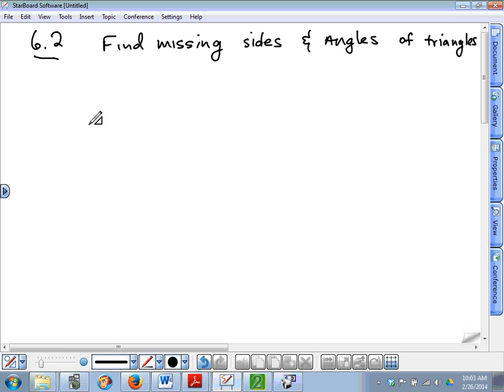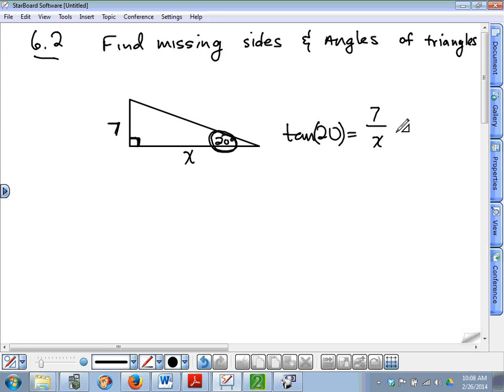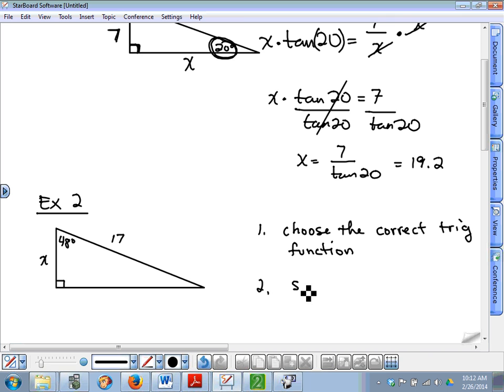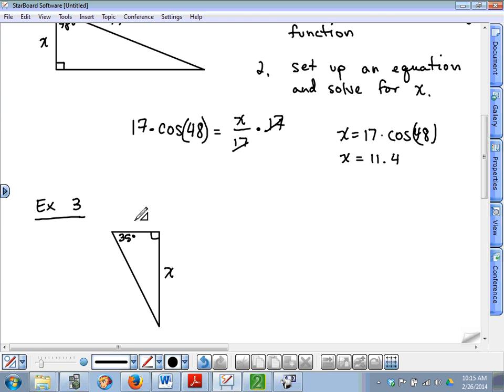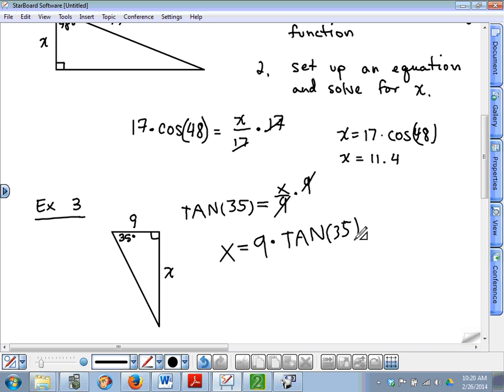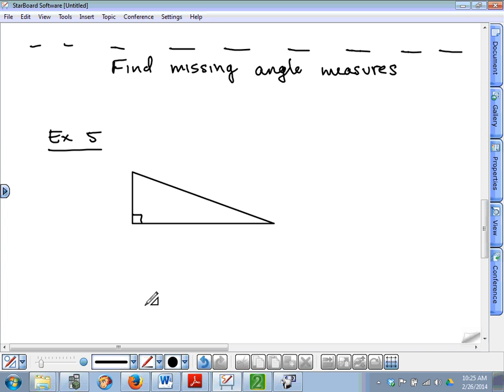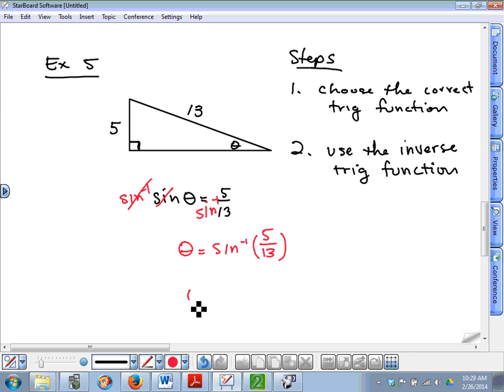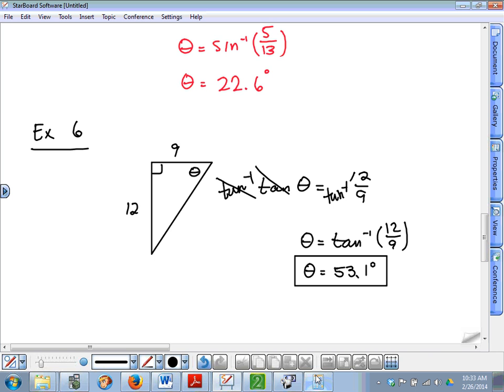6.2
Find the missing side or angle of a right triangle using trigonometry